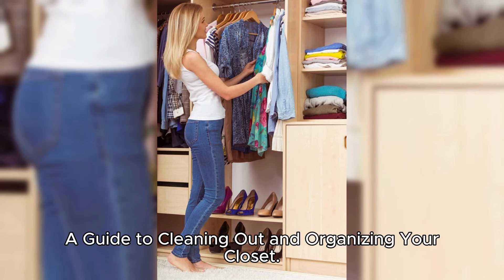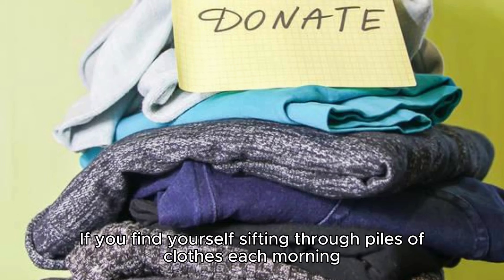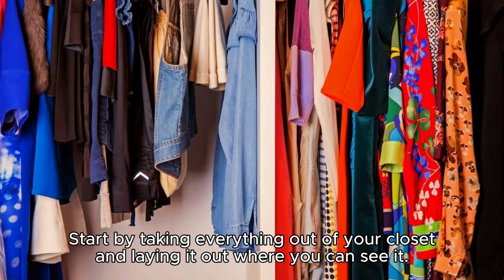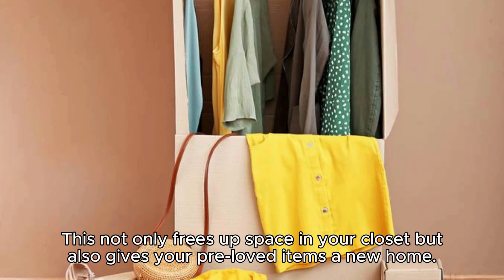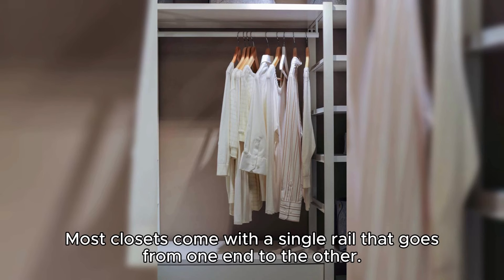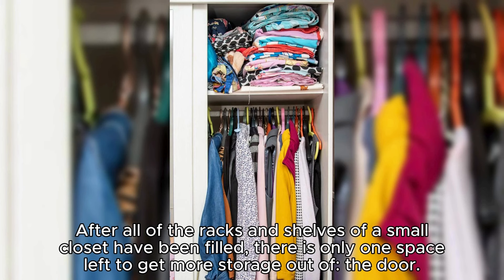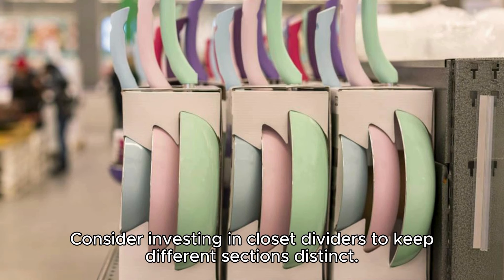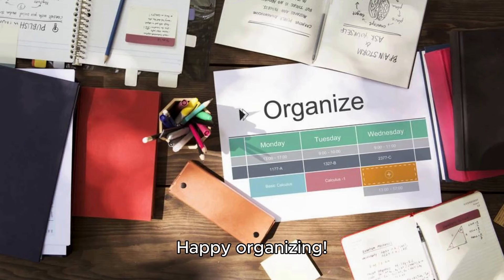A Step-by-Step Guide to Cleaning Out and Organizing Your Closet. How to Maintain a Clean Closet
A cluttered and disorganized closet can be a daily source of frustration and stress. If you find yourself sifting through piles of clothes each morning in search of the perfect outfit, it might be time to declutter and organize your closet. In this guide, we’ll take you through a step-by-step process to help you achieve a well-organized and visually appealing wardrobe.

Begin to Declutter Your Space by Setting the Mood
Before diving into the closet chaos, set a positive and motivated mood. Put on your favorite music, grab some cleaning supplies, and maybe even treat yourself to a refreshing beverage. Creating a positive atmosphere will make the process more enjoyable and help you stay focused.

Closet Organizers and Storage

Helpful Crochet Books